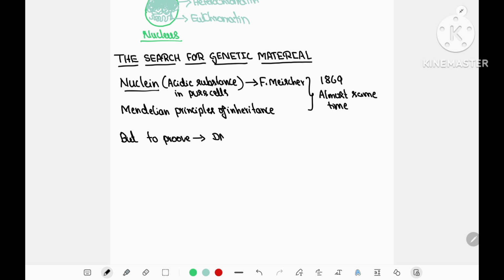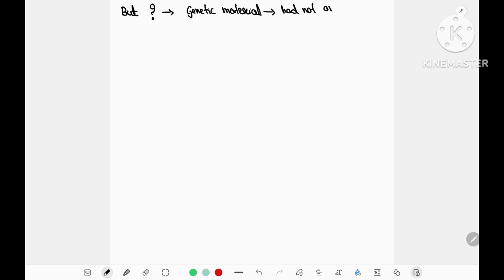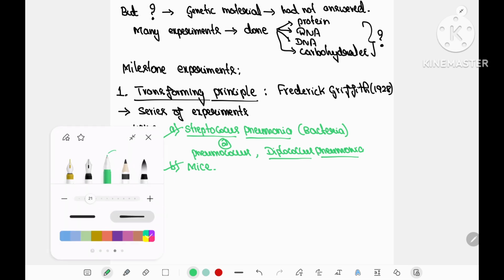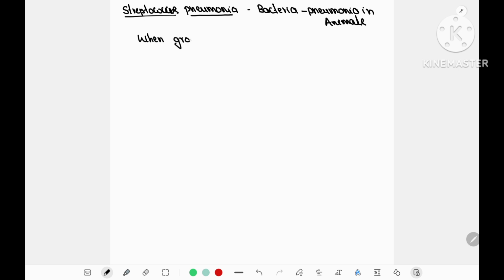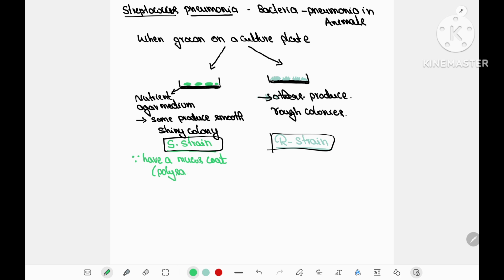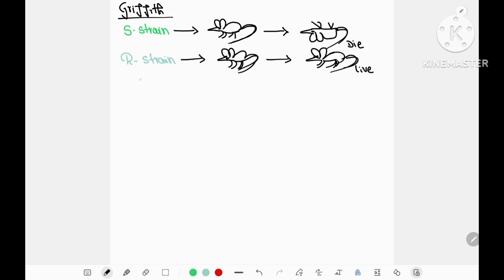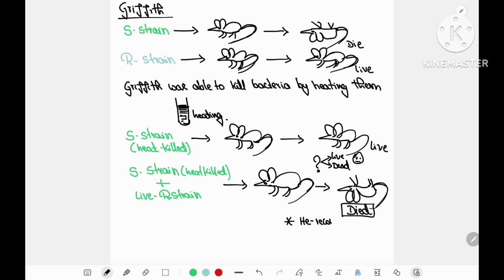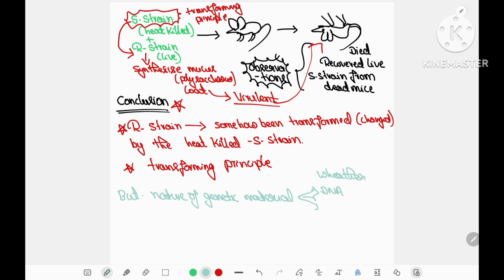Griffith experiment : Transforming principle . The search for genetic material